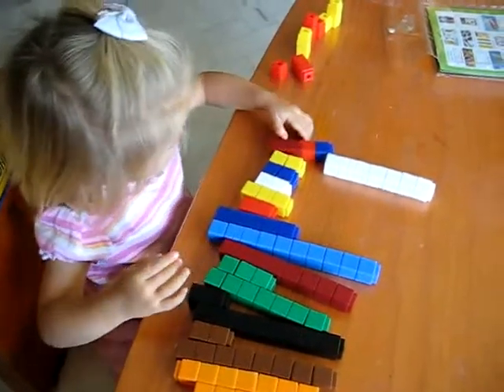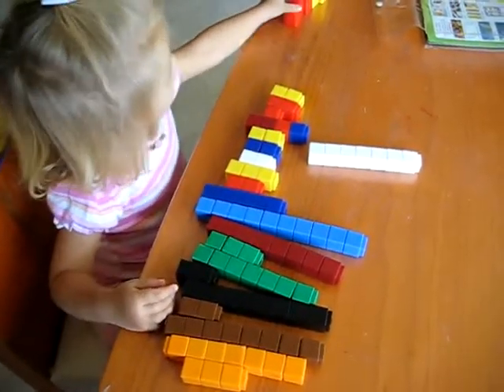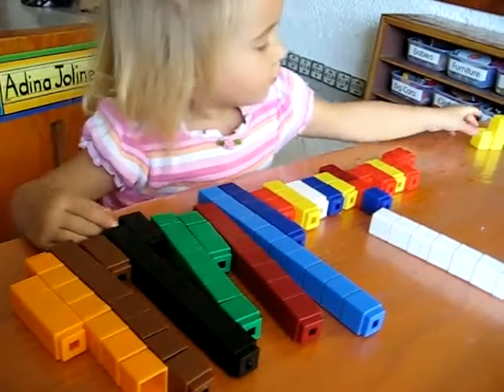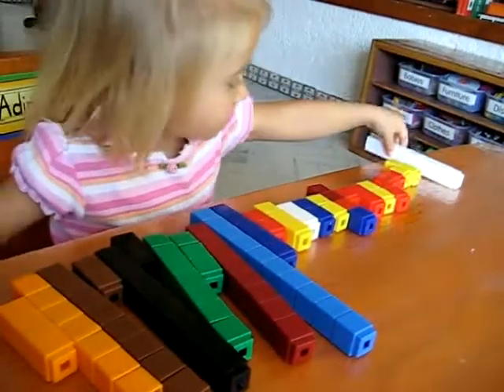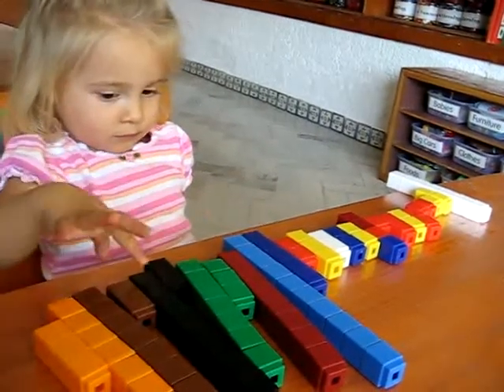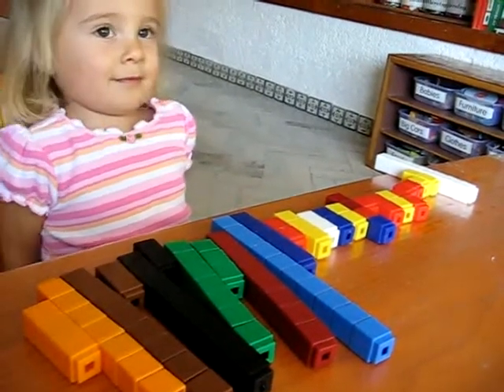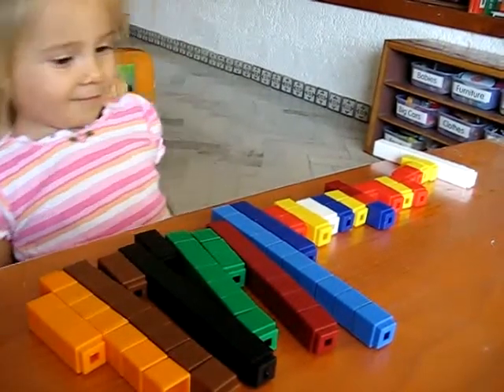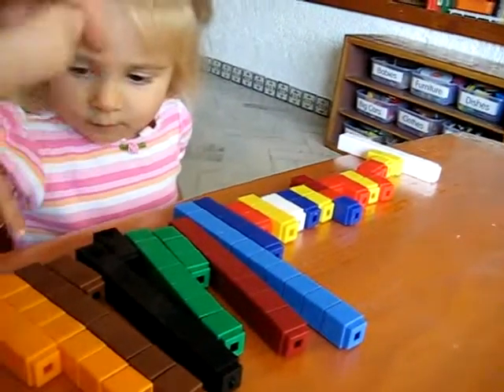Toddler - Math: Colored number cubes to make patterns. Tall and short, big and small.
Teaching math concepts from an early age.
Making patterns with math blocks.
Theme: towers, big and little, tall and short, colors

Ideas for early learning and teaching toddlers via educational games.

I've got lots of children's eBooks and free downloads there.